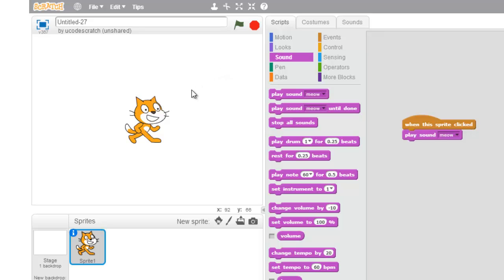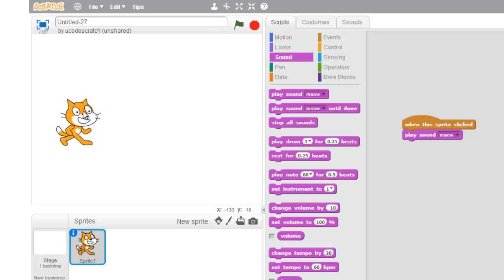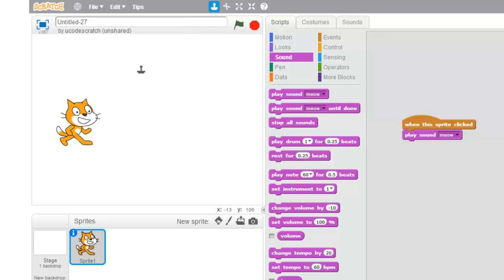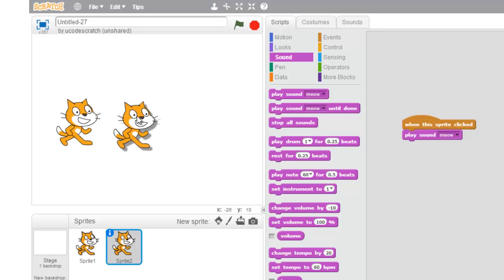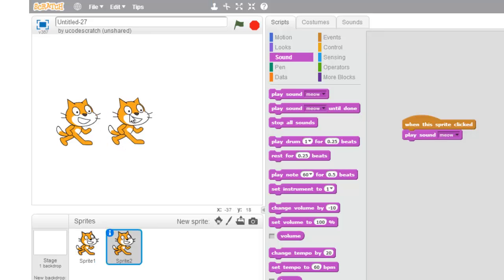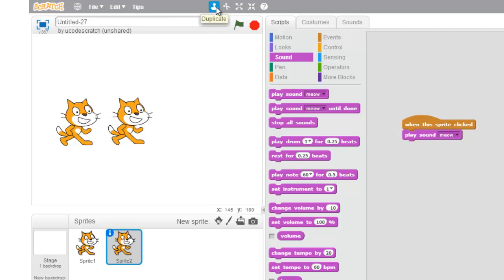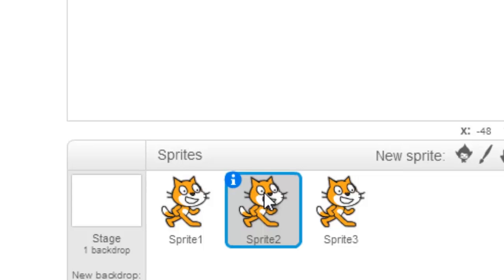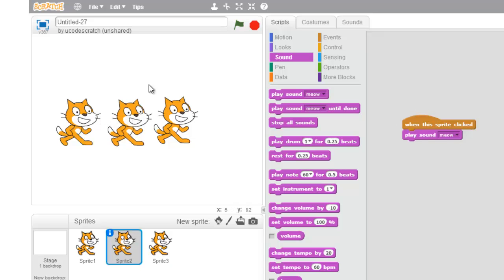Scratch - Duplicate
ucode